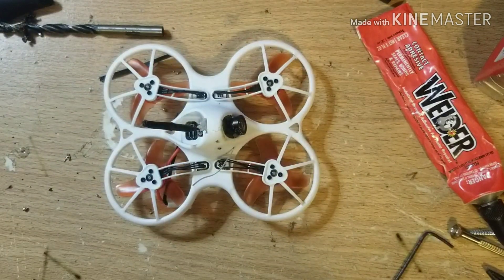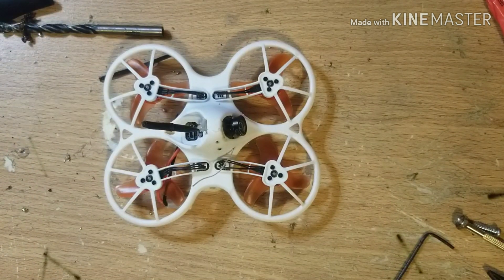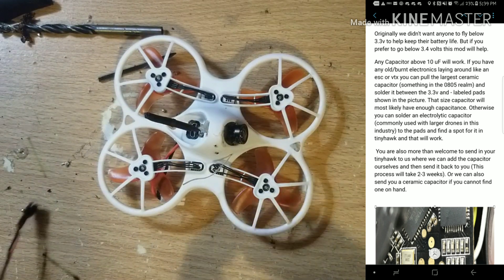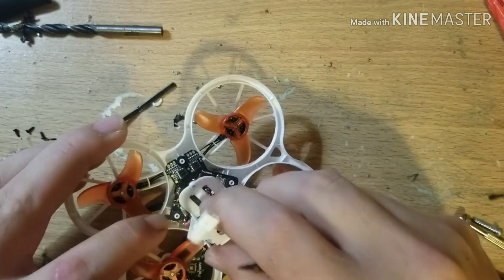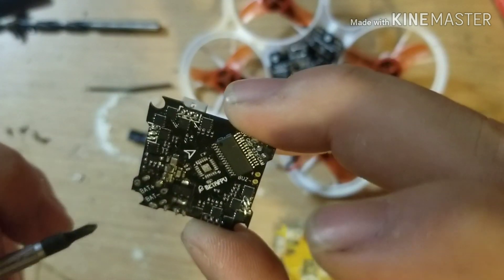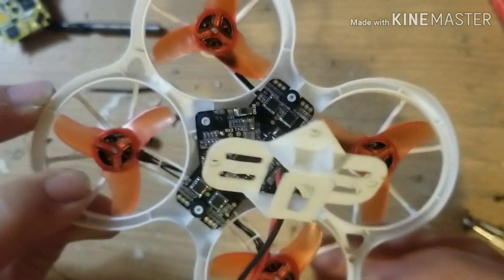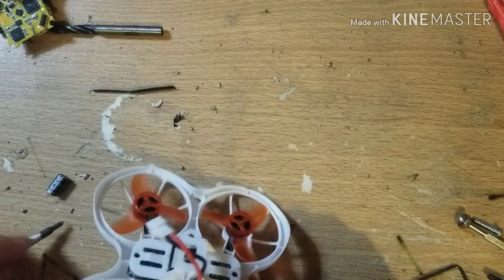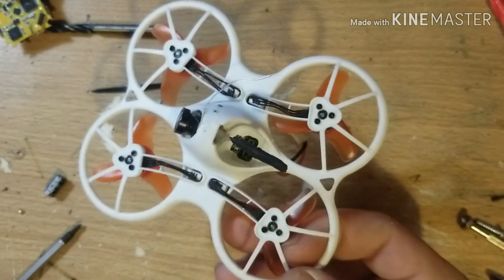Emax Tiny Hawk Voltage Issue FIXED/how to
Is your Tiny Hawk acting very weird at 3.3 to 3.4 volts?  wanna fly for 4 minutes.  a simple but somewhat difficult mod can be done to give you all the flight you're willing to push your pack.